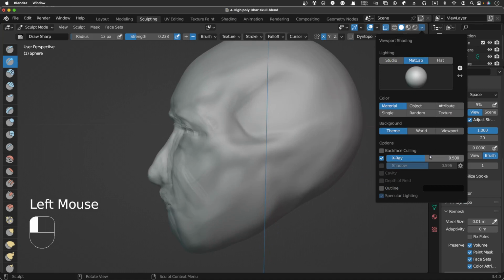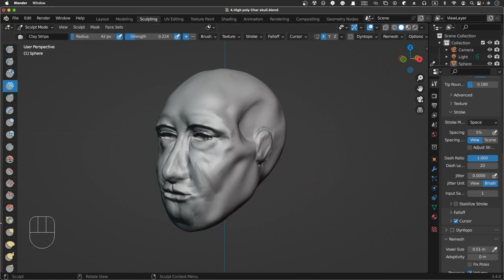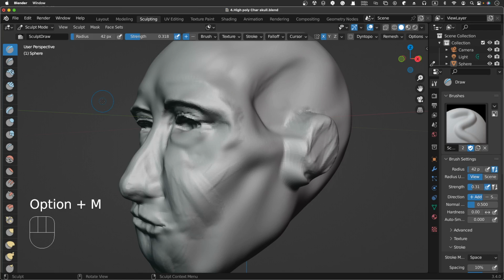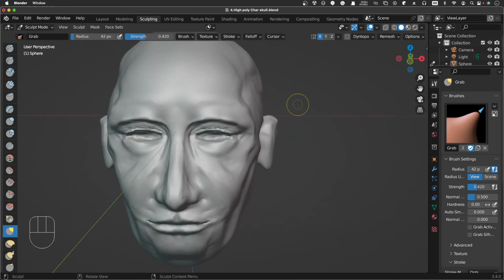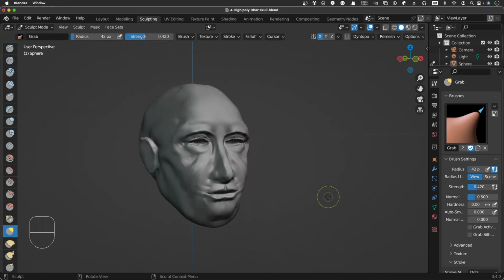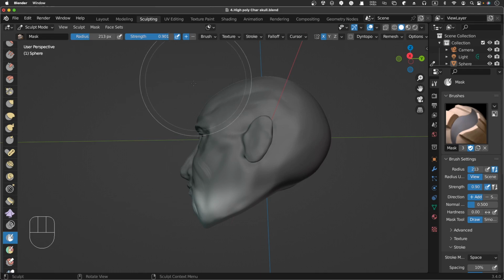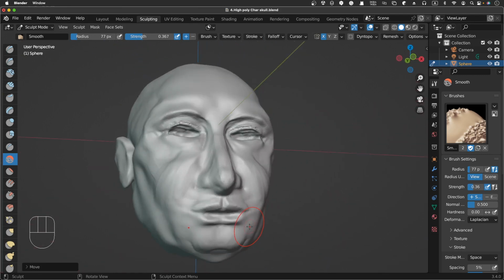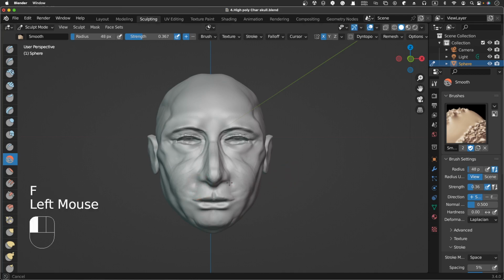Blender High Poly Character8 How to modeling the skull4